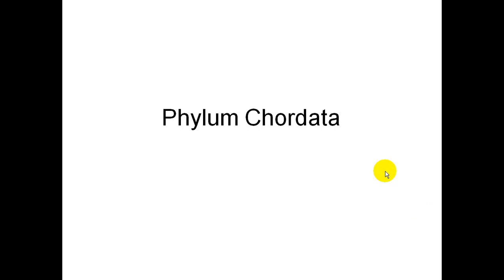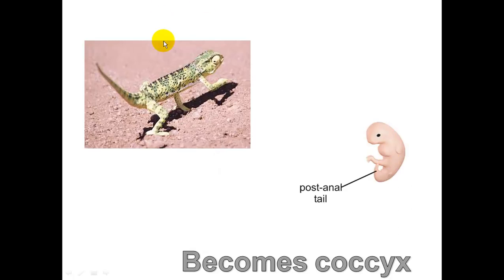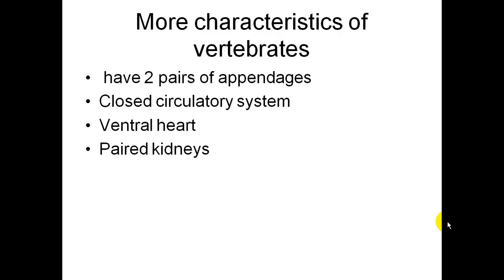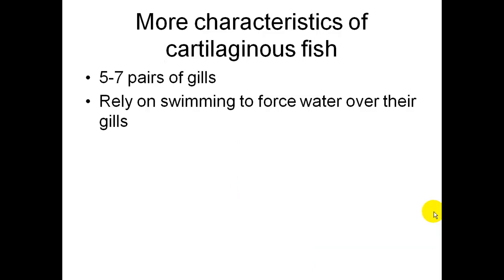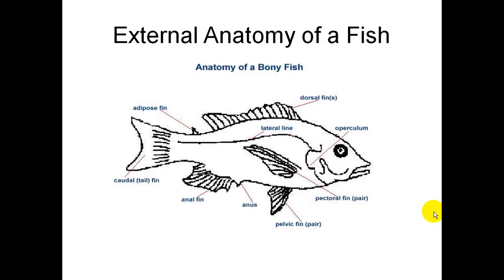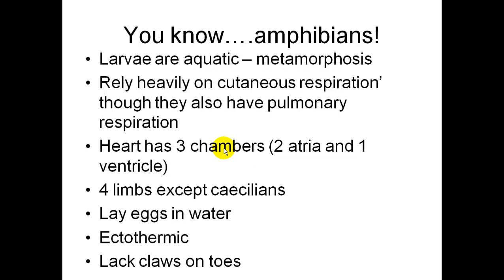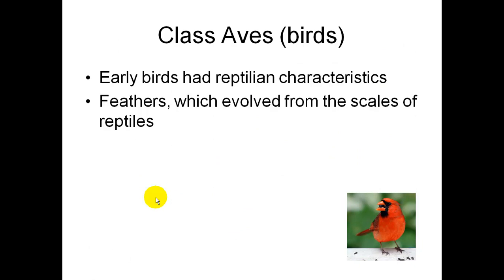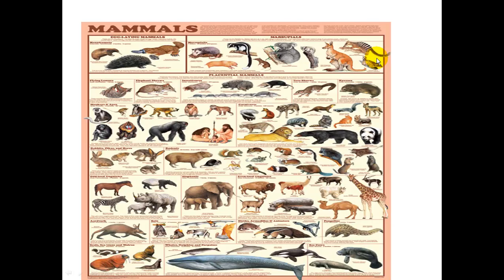Podcast Phylum Chordata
AP